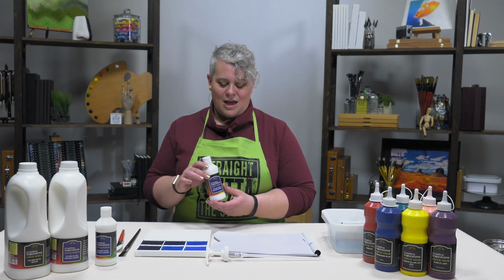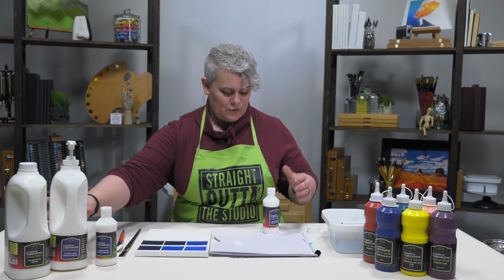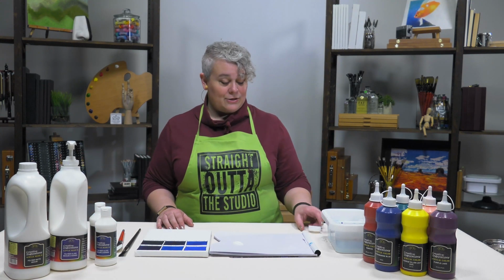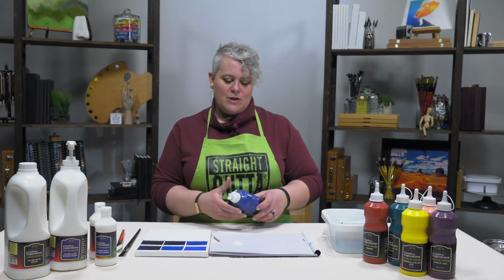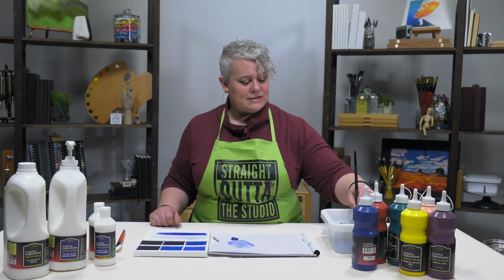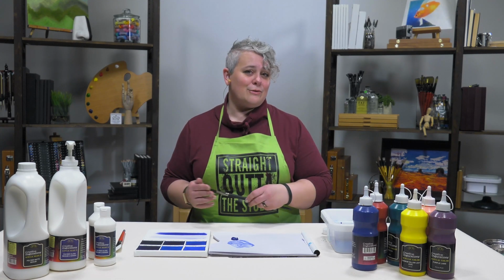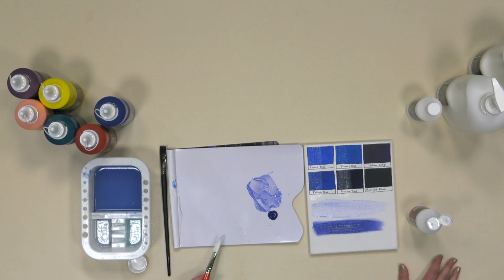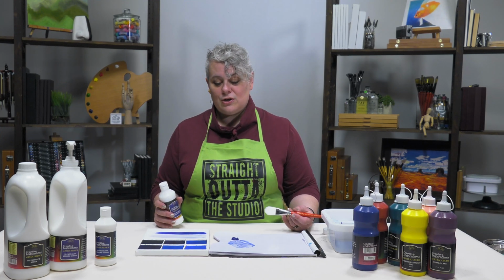Creative Inspirations Acrylic Mediums & Varnishes Product Demo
Creative Inspirations Acrylic Mediums & Varnishes - Bulk priced Acrylic Mediums for classrooms, parties and businesses!

Due to their large 1.8L size, low prices and reliable quality, Creative Inspirations Acrylic Mediums are the ideal acrylic medium for classrooms, social art parties and art party businesses. An added convenience of these mediums is that each medium container is shaped to accept a standard pump dispenser. This aids teachers and businesses in quickly and precisely measuring out quantities to students and customers. Acrylic Polymer Medium and Varnish comes in matte and gloss.